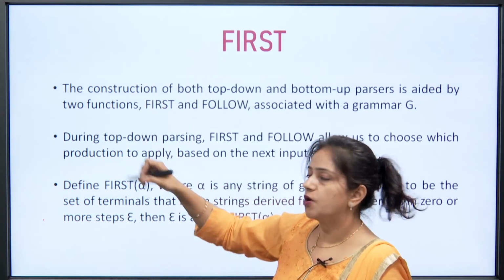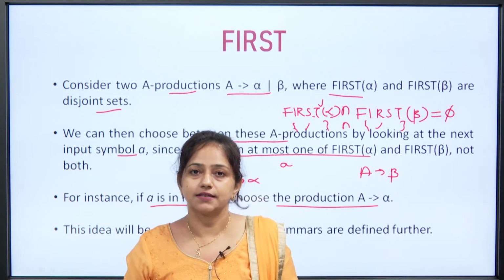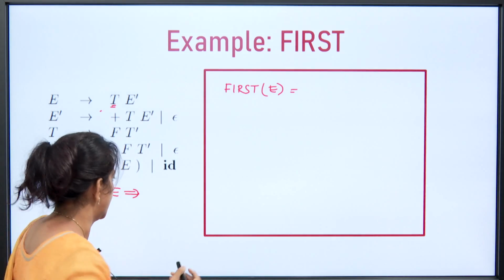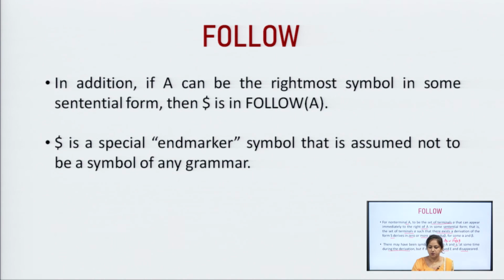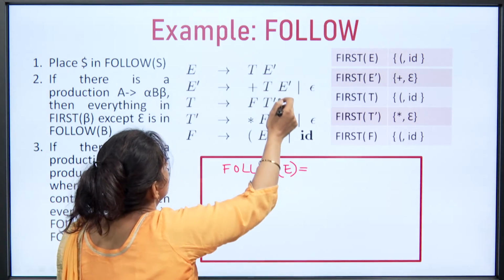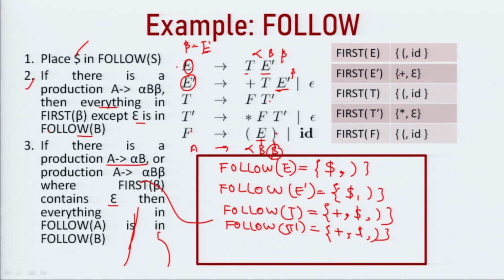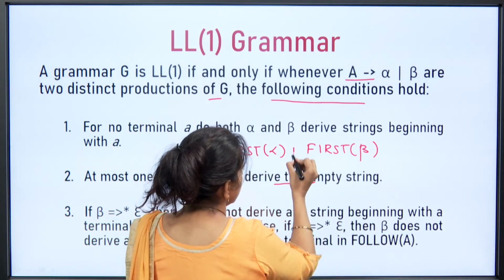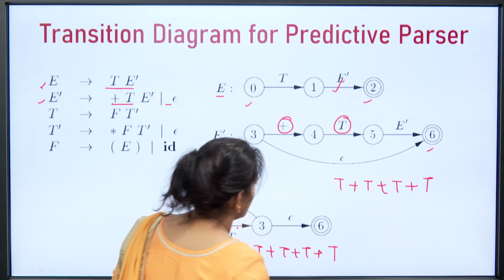First and Follow Functions and LL(1) Grammar